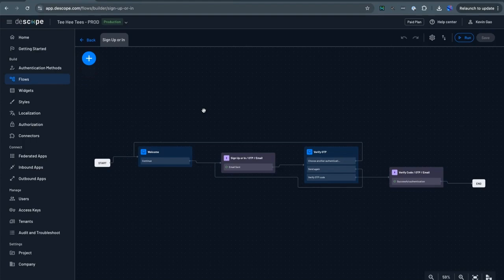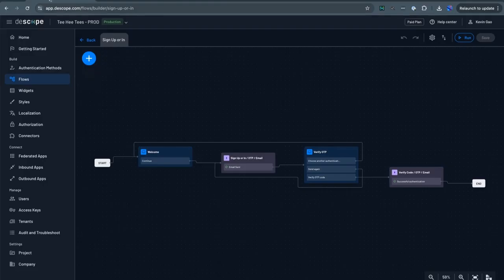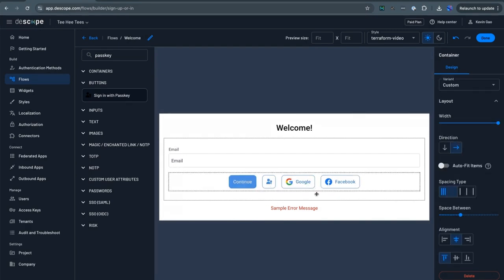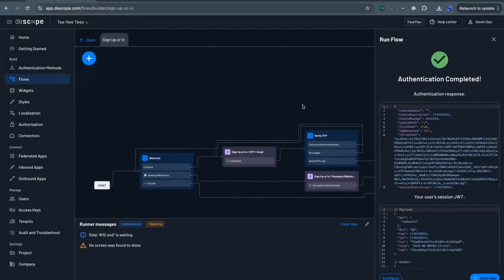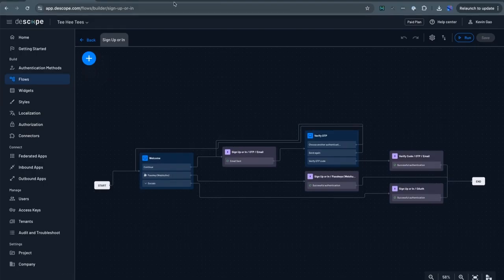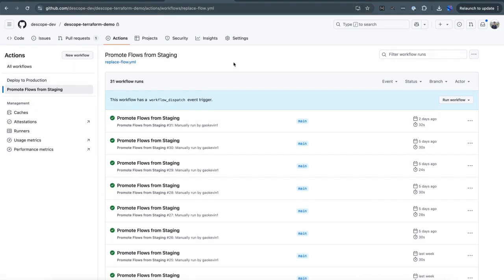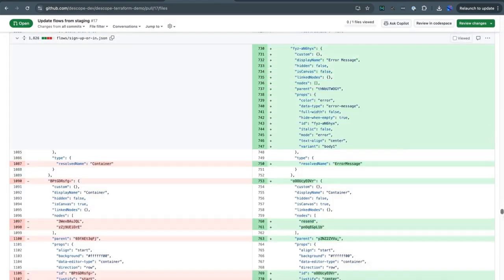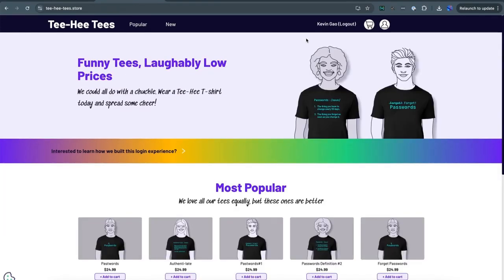Manage Descope Projects With Terraform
Learn how to make changes to staging Descope environments and push auth changes to production using Terraform without touching your app source code.